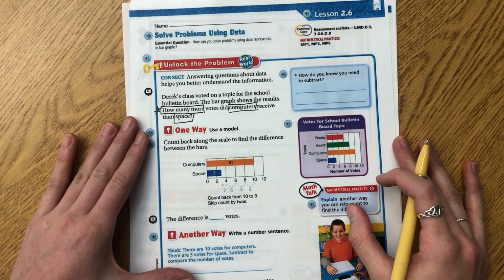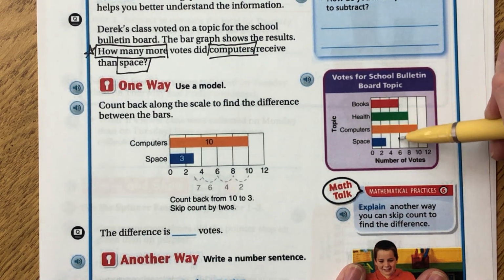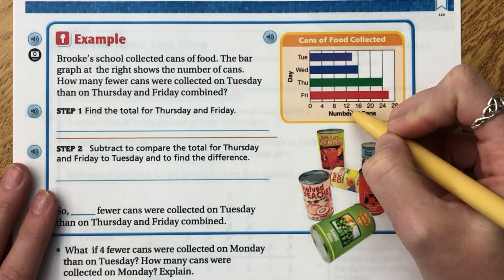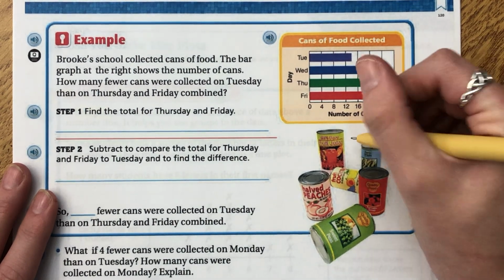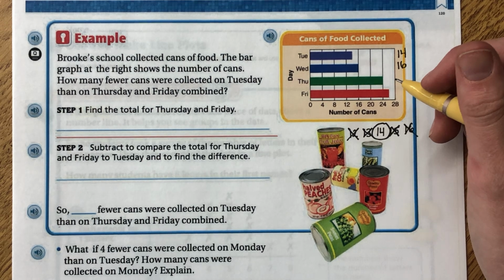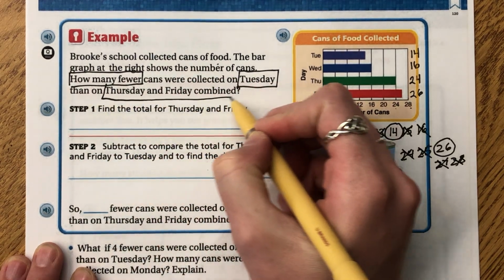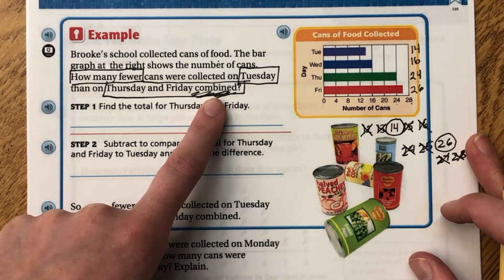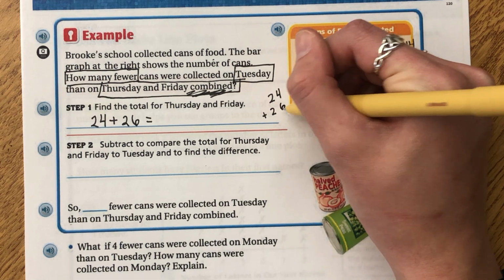Go Math! Lesson 2.6 Video